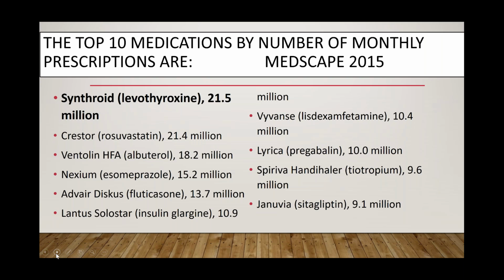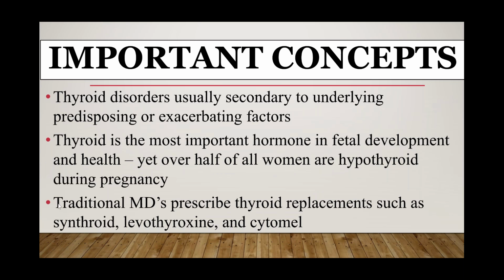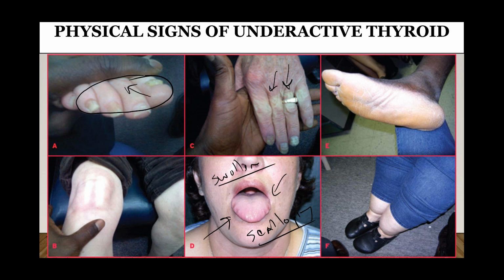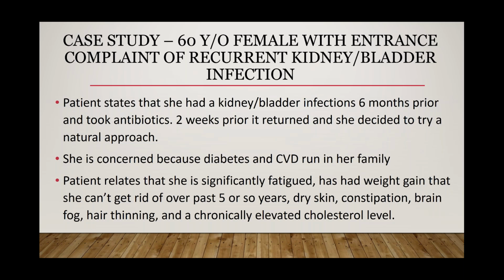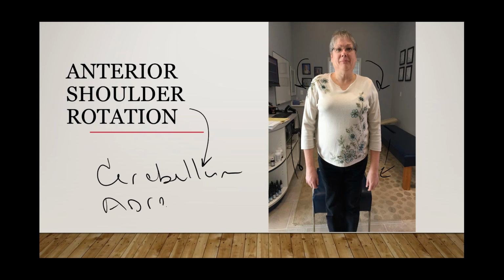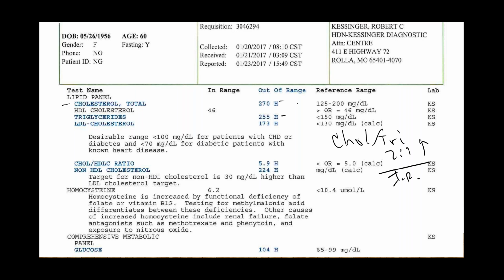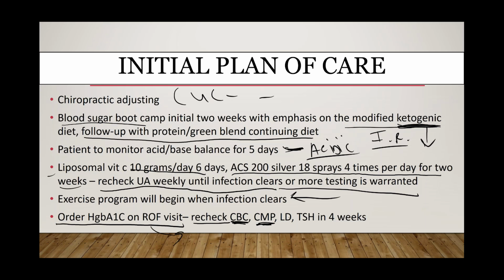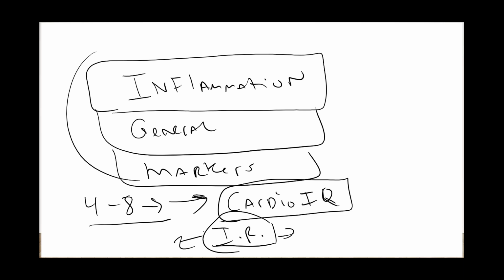Dr Robert Kessinger Presents How to work up a thyroid patient who didn't come in for thyroid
How to work up a thyroid patient who didn't come in for thyroid